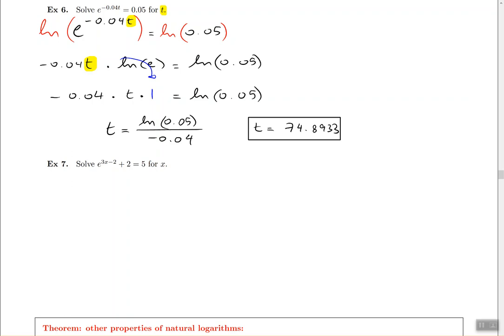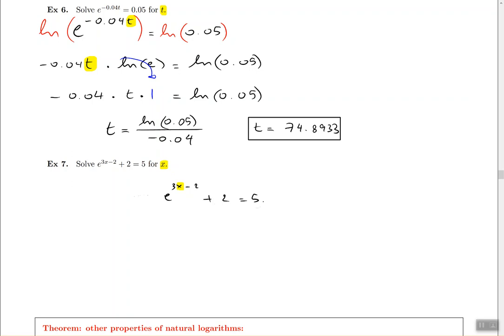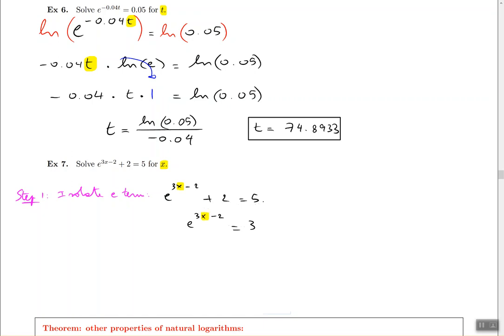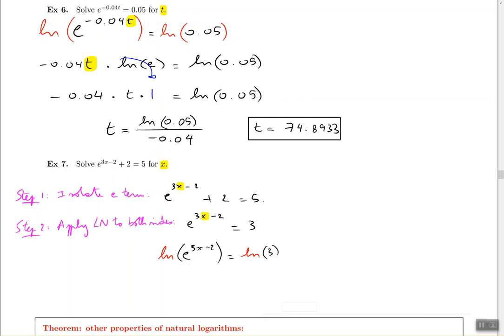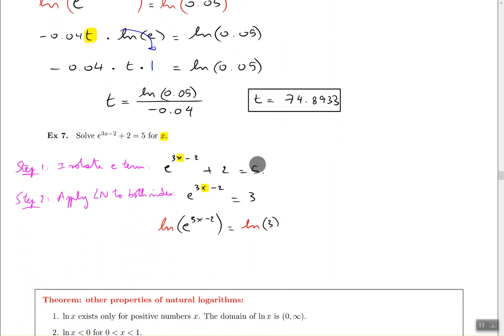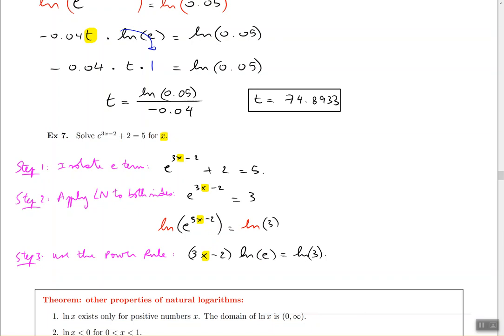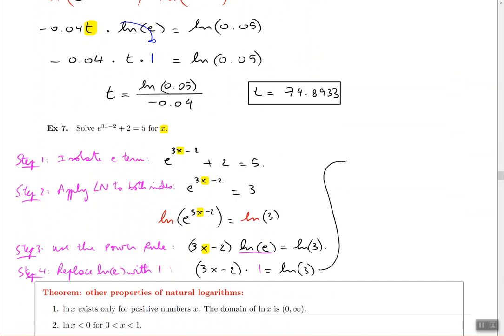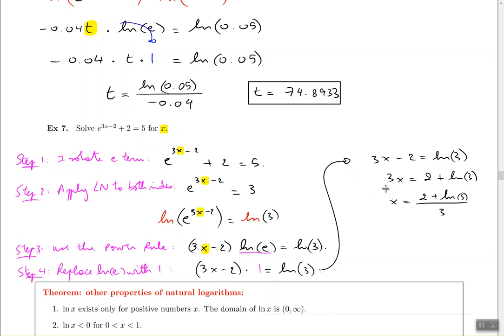Math 120 section 3.2 intro ex 7